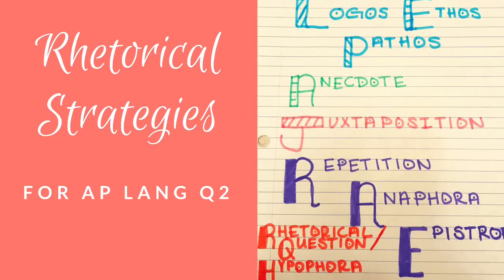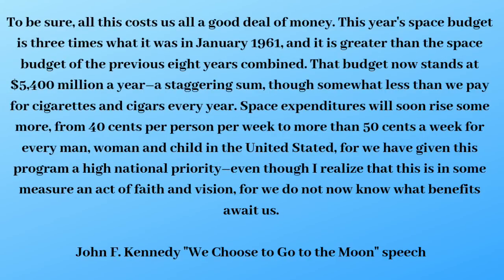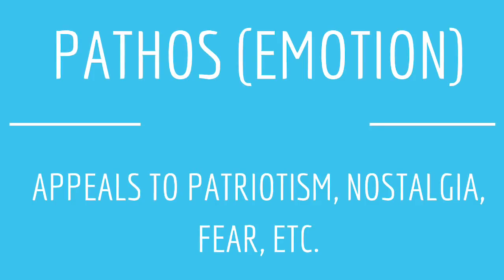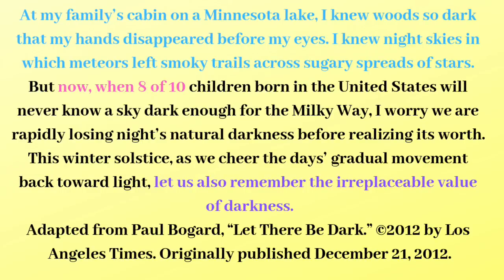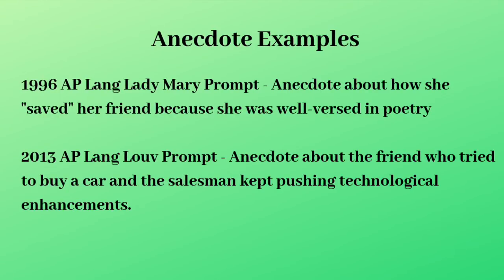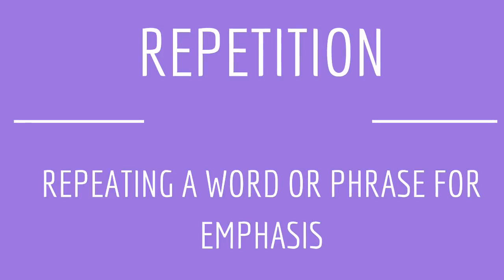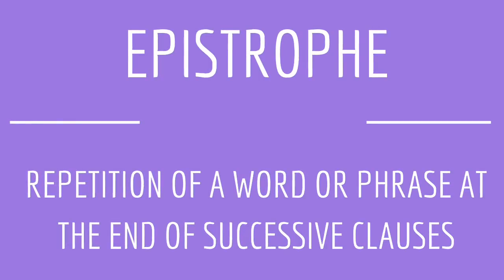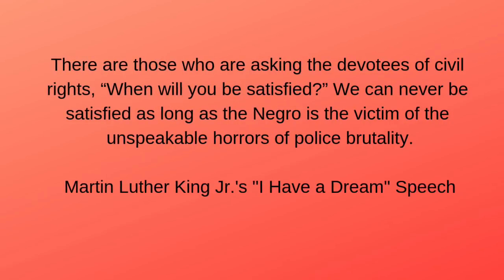Identifying and Analyzing Common Rhetorical Strategies Part 1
Check out this blog post for more info about which rhetorical devices and choices you need to know

Want all of Coach Hall's best tips for rhetorical analysis in one place? Check out her ebook Mastering Rhetorical Analysis